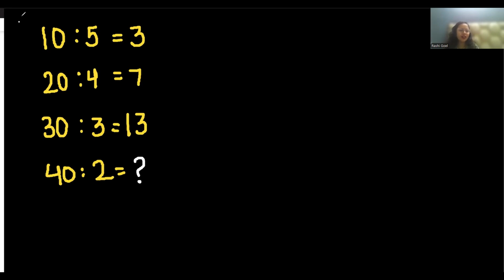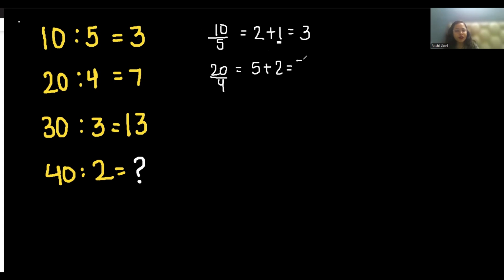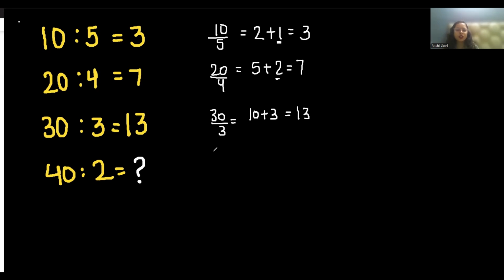Can You Solve This Simple Math Problem?